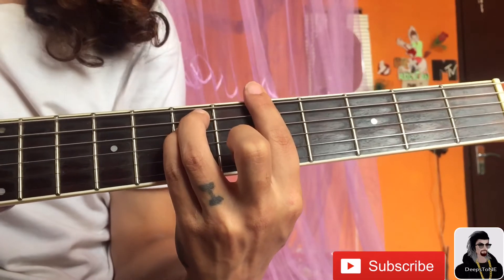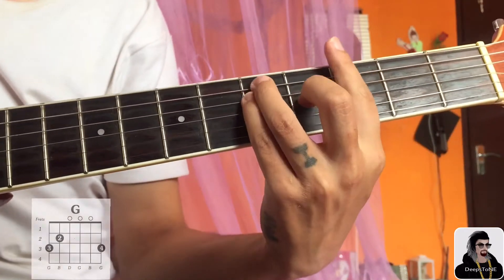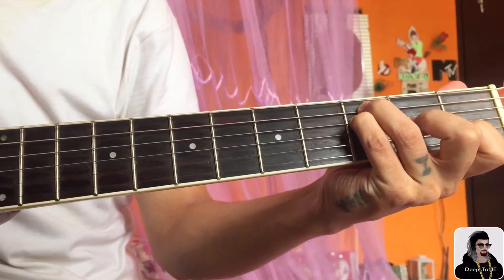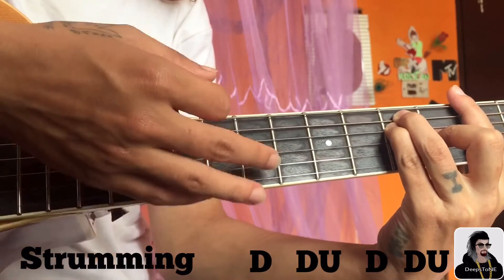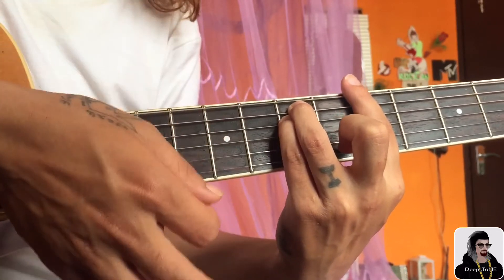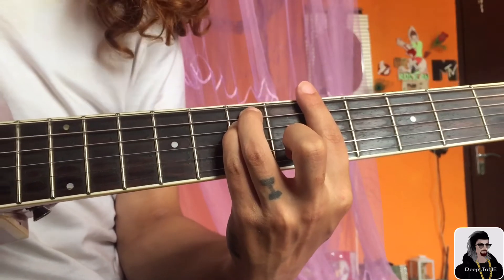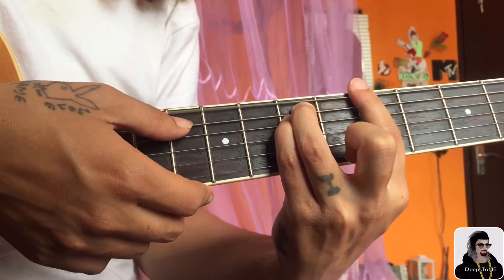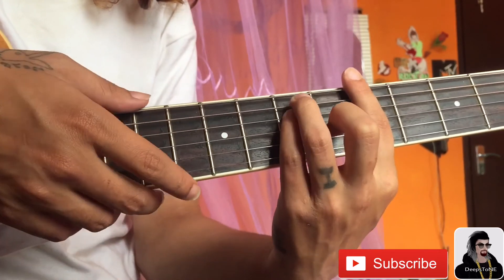Dheere Dheere se Guitar lesson